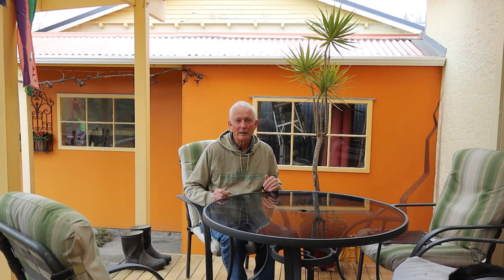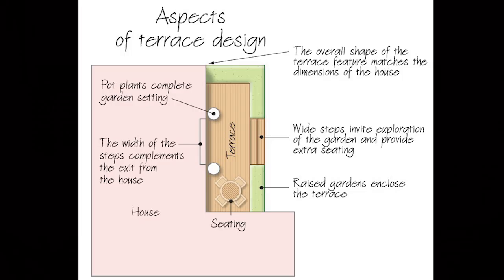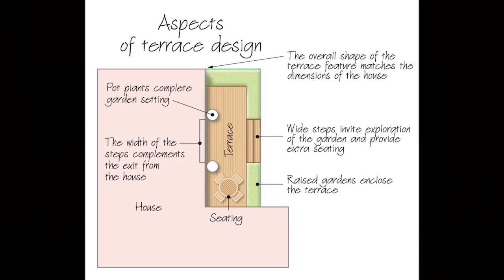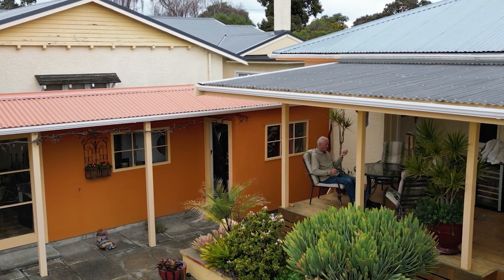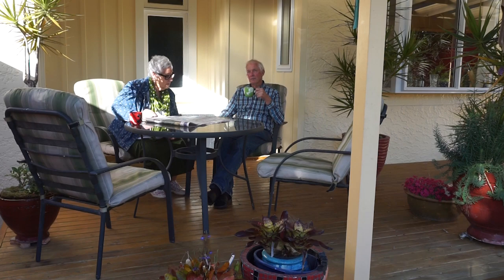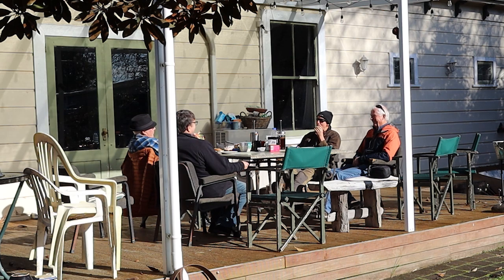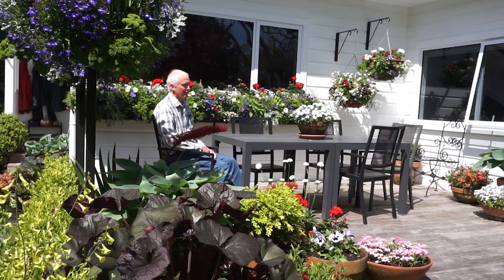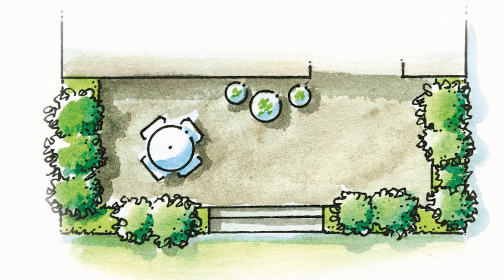Create fabulous outdoor living with your terrace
Defines a terrace, and the benefits that you get from it. Discusses the importance of orientation to the sun, and also how the dimensions can relate to those of the house and other features for best aesthetic. Describes the best access from the house. Explains possible materials for the deck and veranda or pergola. Discusses the opportunities for outdoor living. Describes the opportunities for potted plants, or related raised gardens.

00:00 - Introduction and definition\
01:49 - Orientation to the house
03:02 - Structure - floor and veranda
03:55 - Outdoor living
04:47 - Pot plants and related gardens

Thanks for the diagrams to Tim Garman, Silver-i Design. Also for filming gardens: Frank Bristol, Dave Aislabie, Jenny and Guy Oakley, Terry Dowdeswell, Chris and Kevin Booth.